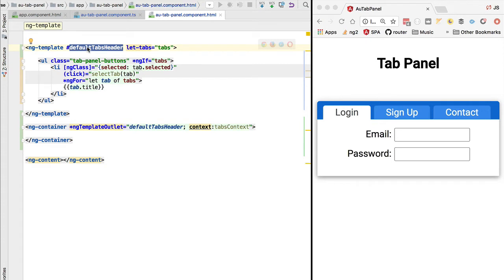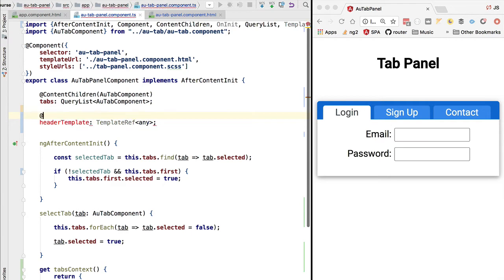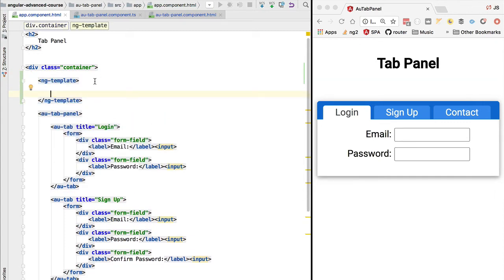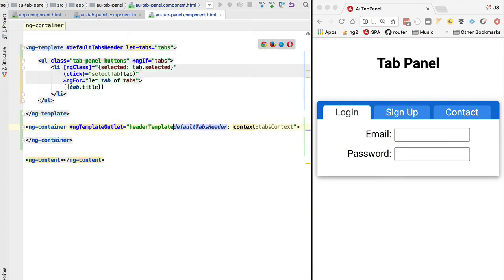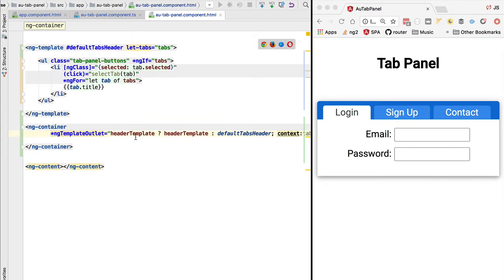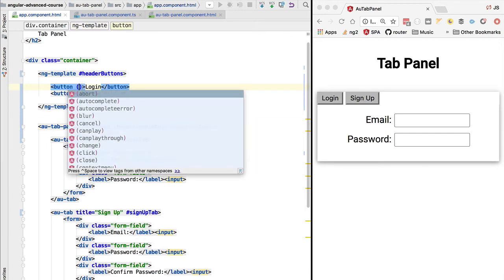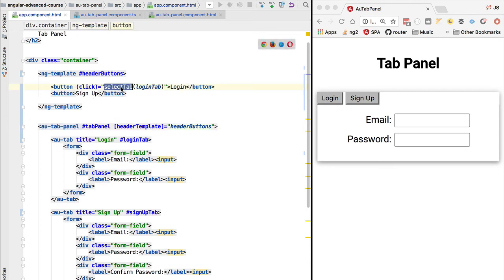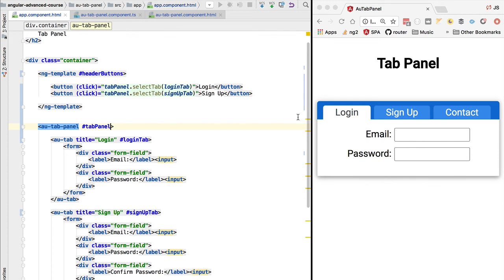💥 Learn Angular Template References And How To Configure a Component With Partial Templates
This video is part of the Angular Advanced Library Laboratory: Build Your Own Library Course

In this video we are going to learn about Angular template references, and namely the Angular TemplateRef type.

We are going to learn how to inject a reference to a template as an input of a component, and how to use that partial template inside the component.